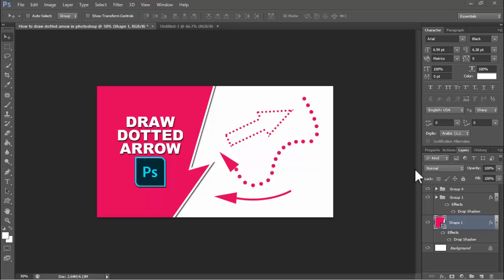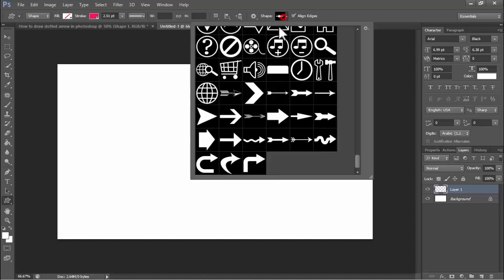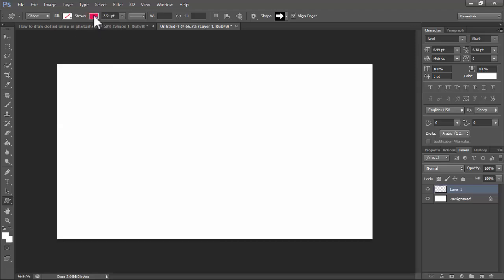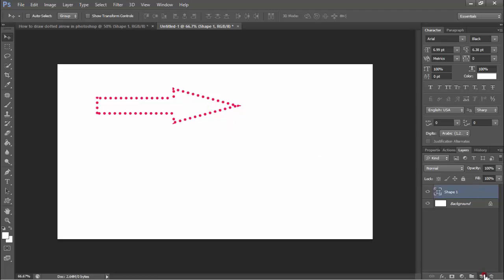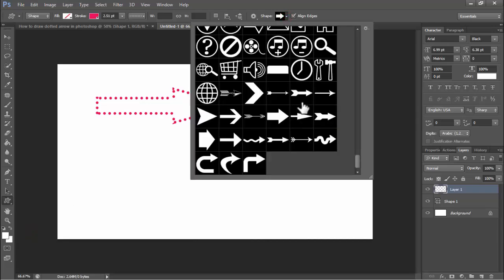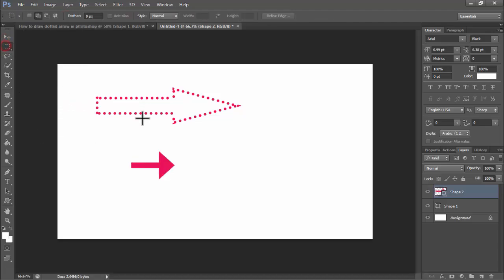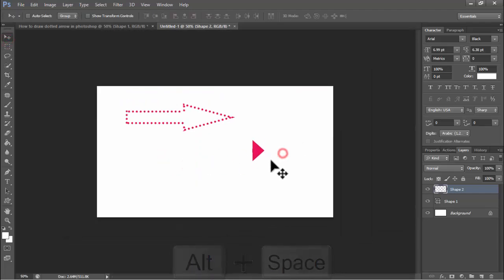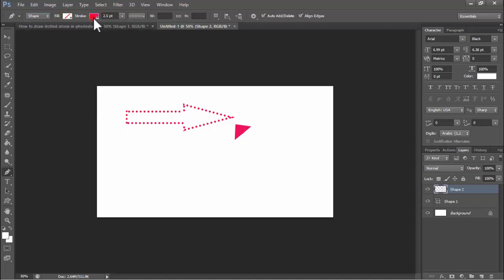How to draw dotted arrow in photoshop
In this video : How to draw dotted arrow in photoshop